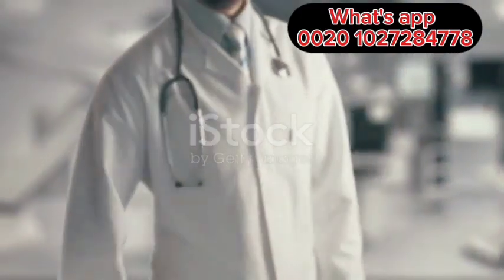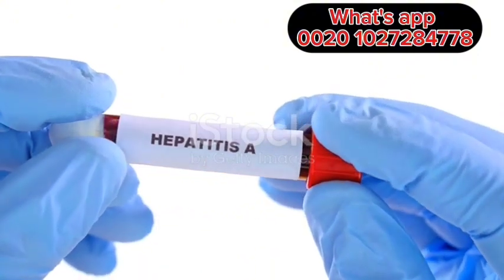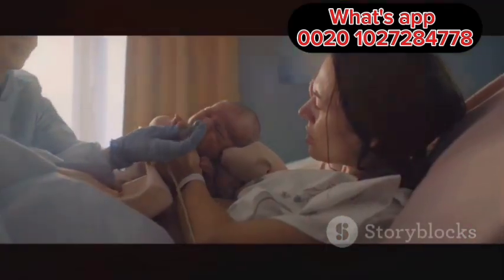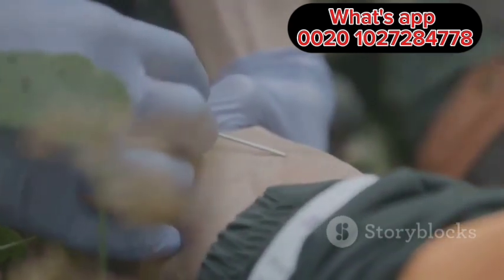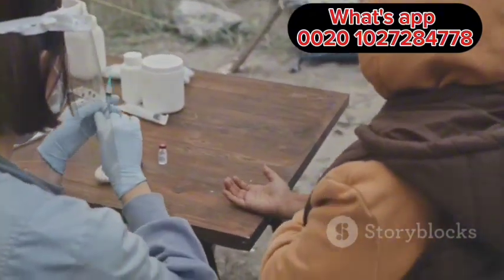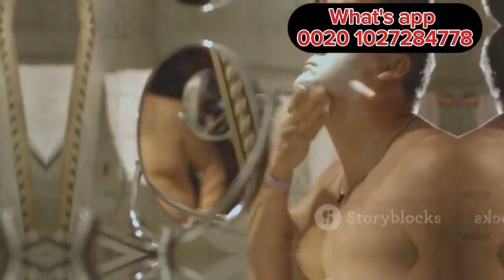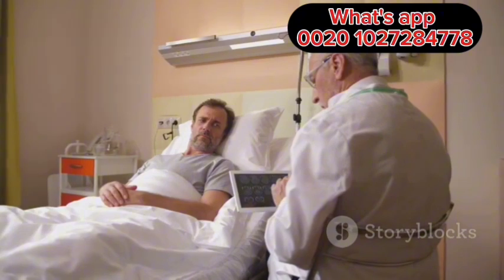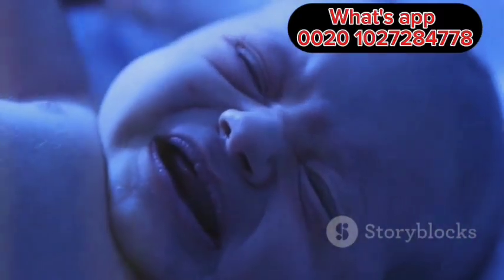Understanding Hepatitis B Symptoms part 2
our topic about Understanding Hepatitis B Symptoms part 2

We aim to spread awareness about the types of infectious diseases and know their symptoms and ways to prevent them so we will discuss Understanding Hepatitis B Symptoms part 2
We aim to spread awareness about the types of sexual diseases and know their symptoms and ways to prevent them so we will discuss Understanding Hepatitis B Symptoms part 2

dr. Magdy Abdel Razek
consultant of infectious diseases, hepatology, and gastroenterology

condom
 desktop ring light
 Wireless Earbuds
Does the French kiss transmit AIDS?
Is oral sex safe?